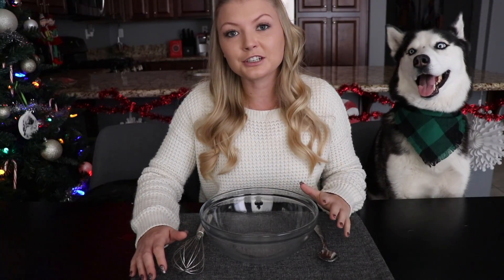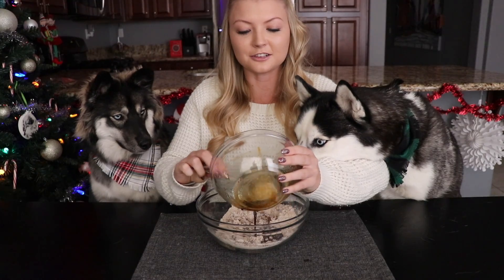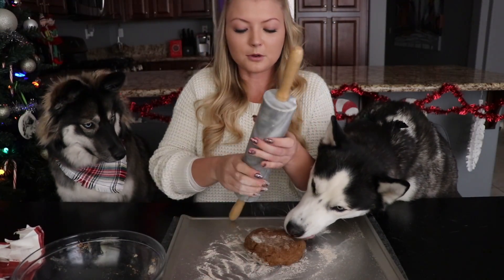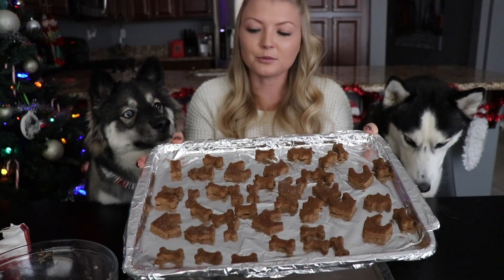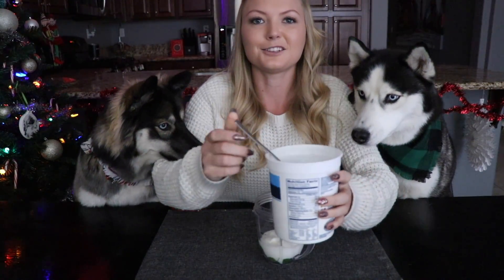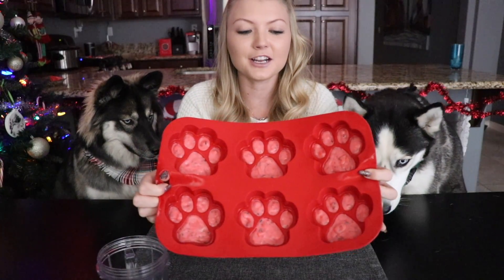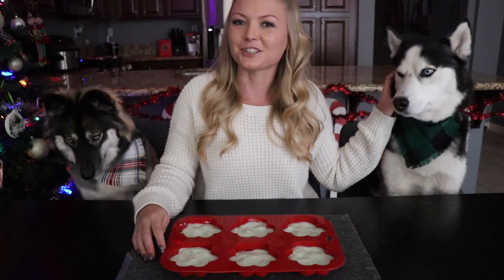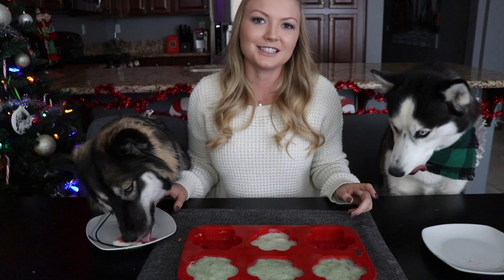Holiday Peppermint Ice Cream For Dogs! DIY Dog Treats!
Kakoa and Sky help make diy peppermint ice cream for dogs! Perfect in time for the holidays, this is a great homemade treat for your dogs to enjoy. Christmas is our favorite time of year because of all the festivities and of course the delicious treats! We hope you enjoy this recipe (:

You can send it to: Kakoa and Sky